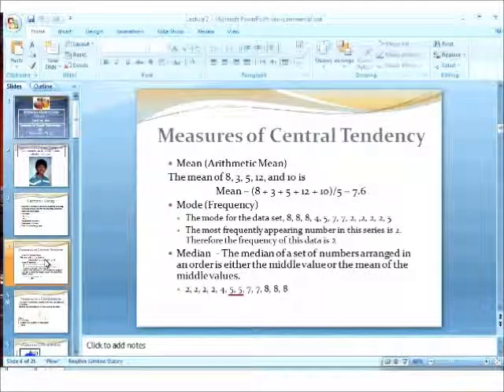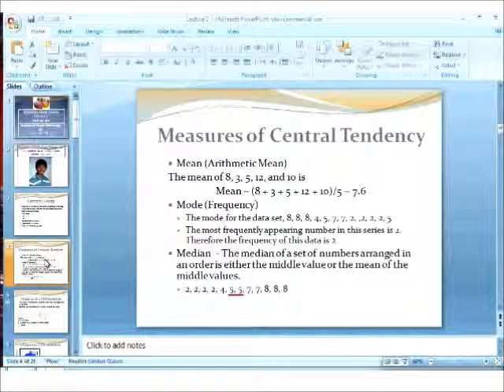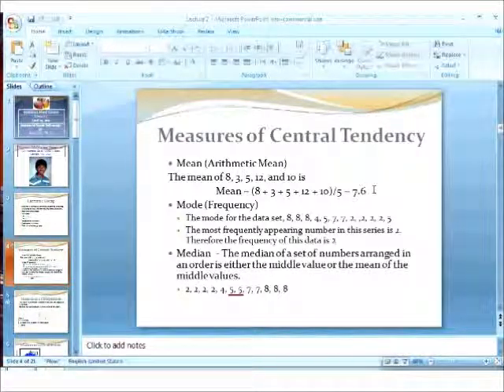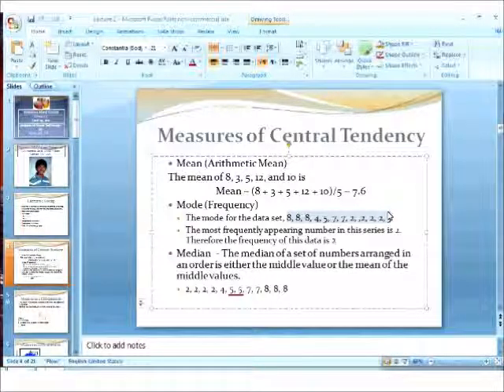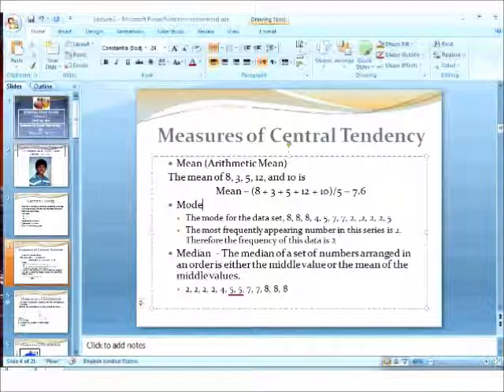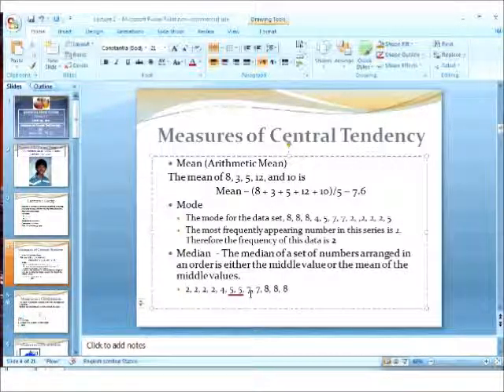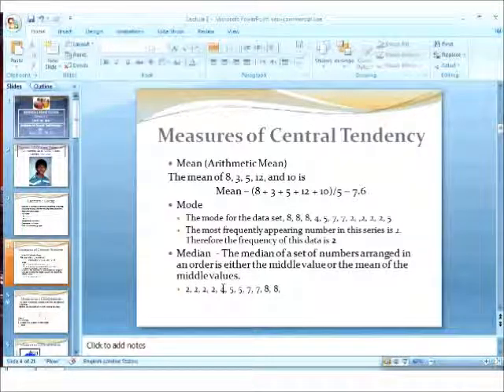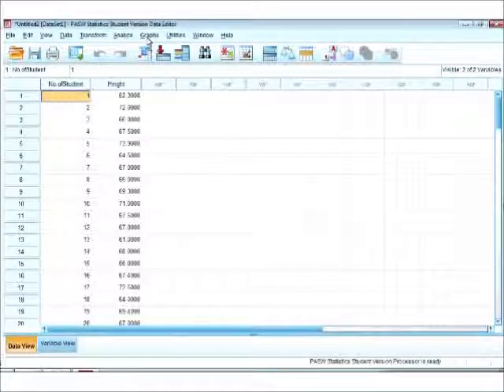Statistics using SPSS - Lec 2 - Part 1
Dr. Asma T. Ali delivered a series of four lectures to the students of the Institute of Space Technology, Karachi, Pakistan, on "Statistics using SPSS". Elluminate distance learning software was employed for the delivery of the lectures. This playlist contains the recording of those lectures. The lectures are delivered in a mixed English-Urdu format (suitable for viewers from India and Pakistan.)

Dr. Asma Ali is an e-Volunteer of the Ali Murtaza Zaidi (AMZ) Center. The AMZ Center's e-Volunteers offer distance learning academic support to school, colleges, organizations, and individuals who seek such services to supplement their educational needs. At present, the center provides the technical support and an interaction forum between the volunteers and the organizations seeking their services.